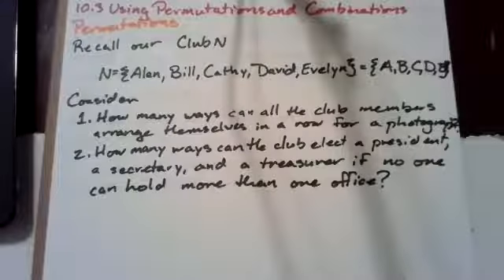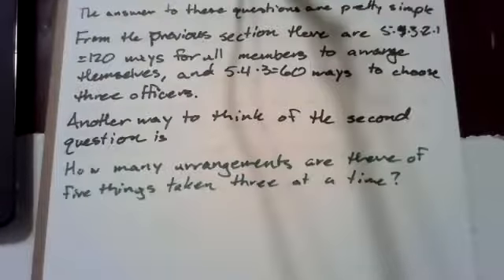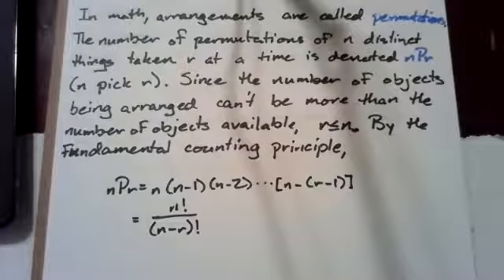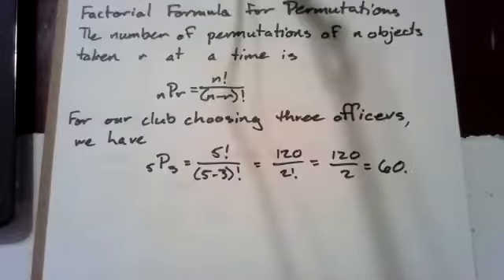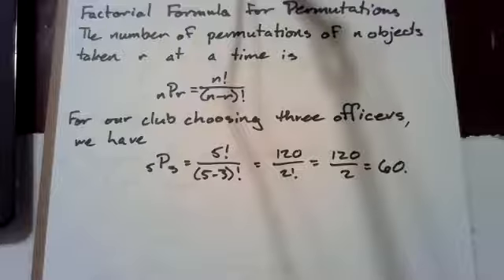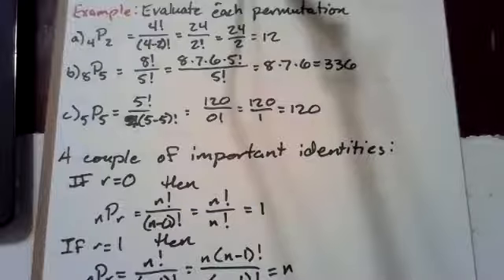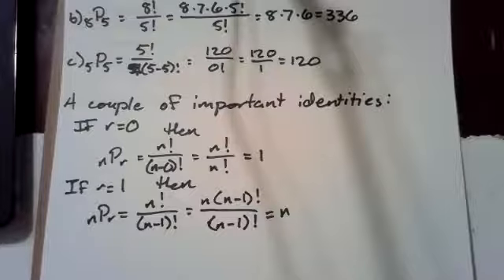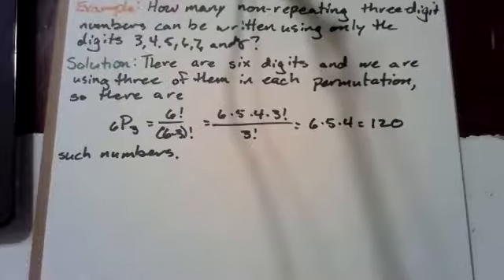Concepts of Math 10.3 pt. 1